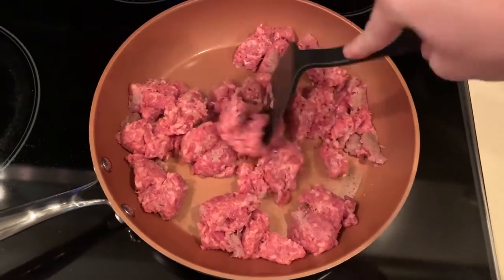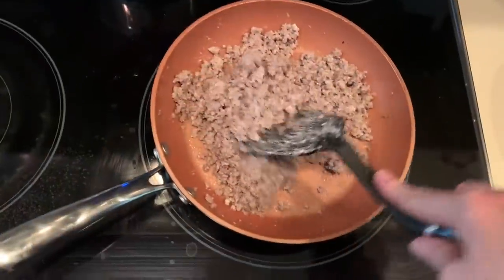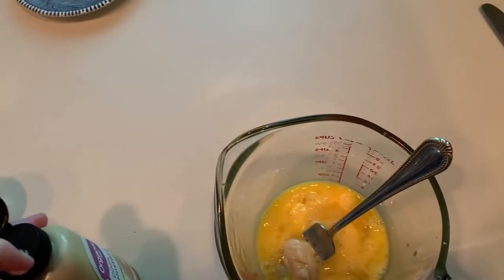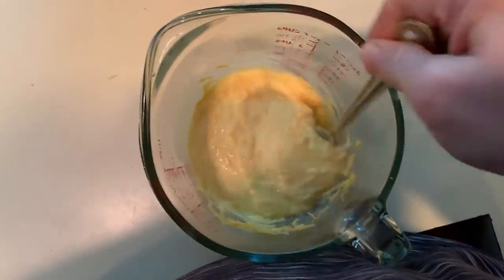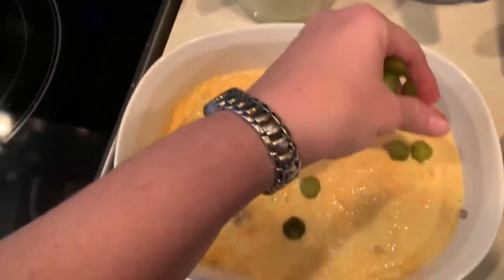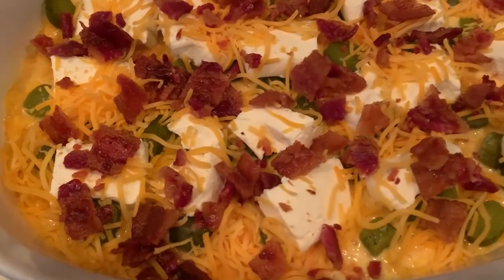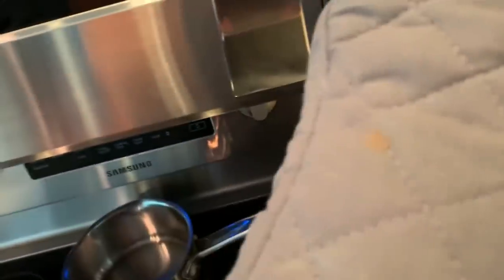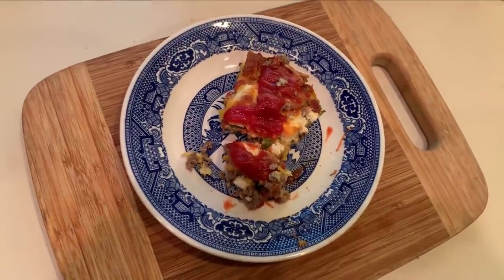Keto Cheeseburger Casserole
Here is another GREAT Keto recipe that is easy and goes with so many options. From my family to yours, I really hope you try and enjoy! Please let me know how it turns out for you.
35 minutes @ 350...
1 pound hamburger, browned and drained
1 Block of Cream Cheese
3 Eggs
1 Tablespoon Dijon Mustard
1 Cup of Heavy Whipping Cream
1 Cup Extra Sharp Cheddar Cheese
Pickles
Bacon

Goes great with:
Salad
Asparagus
Broccoli
Zucchini
Brussels sprouts
avocado
Sweet Peppers
Jamaica fries
Cauliflour Rice
Celery, Cucumbers. any Keto approved vegetable really.